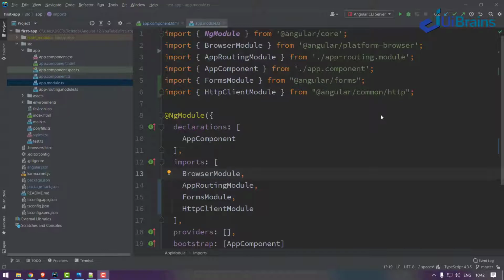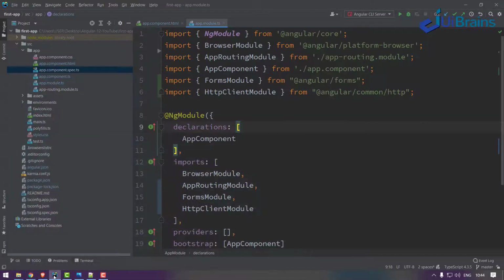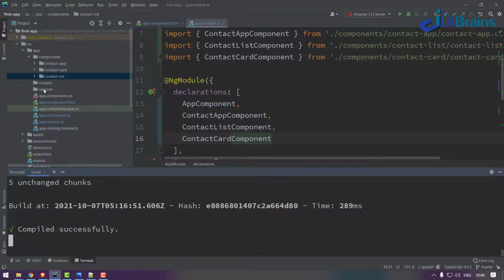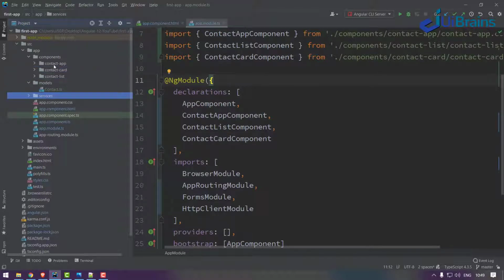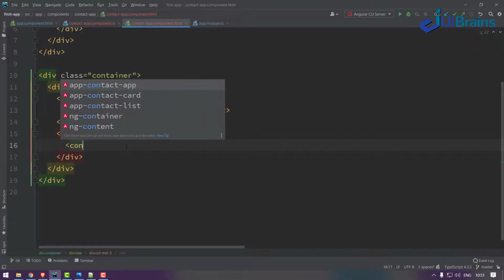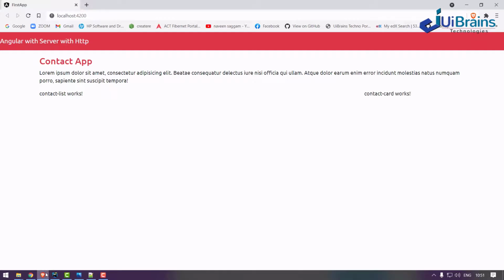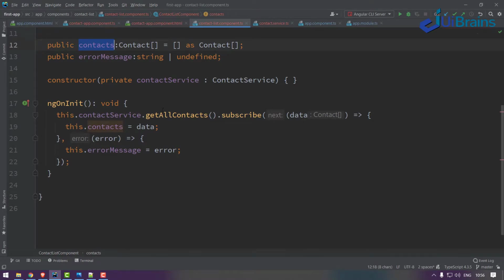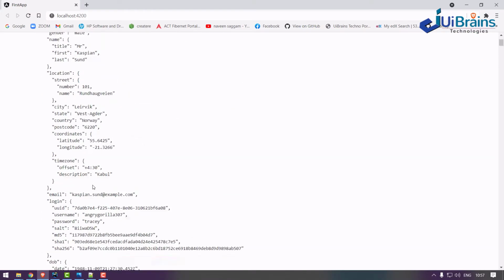33 Angular Contact App 1 | Angular 12 Tutorial | NAVEEN SAGGAM